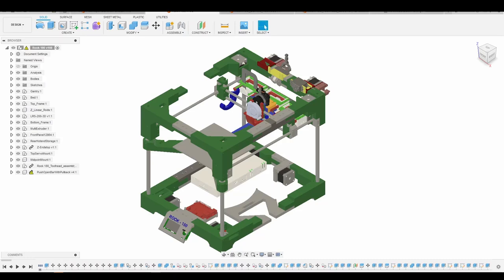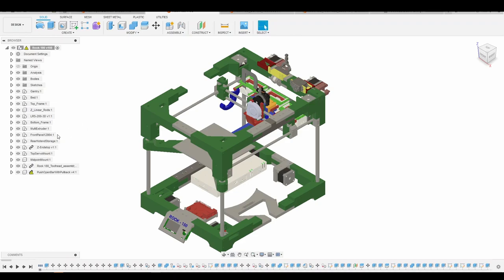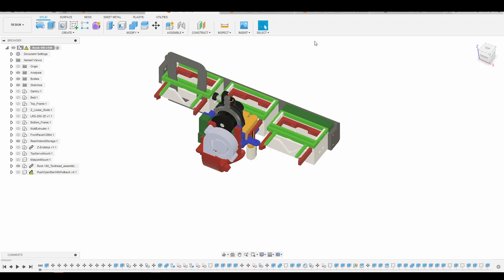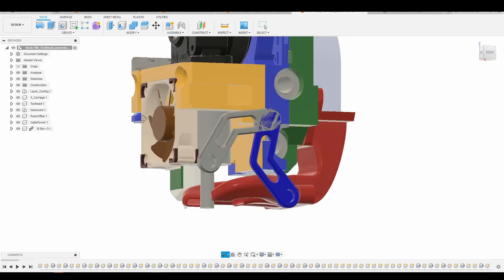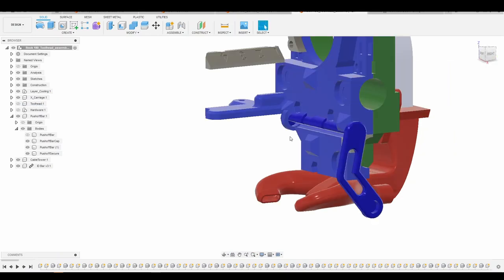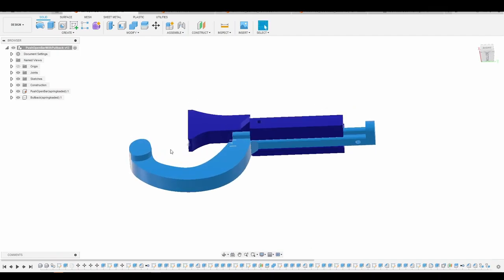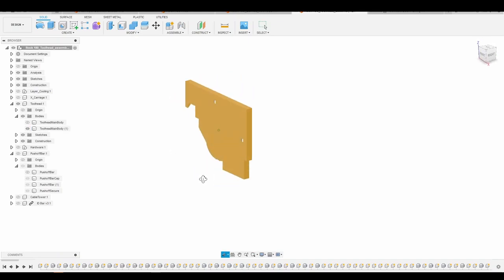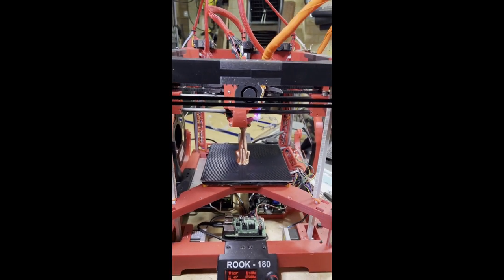Rook 180 mex - cad intro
Still a work in progress - here's a look at the design in Fusion 360